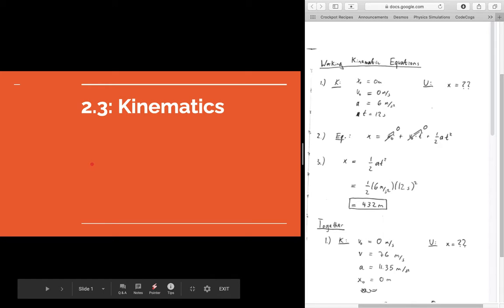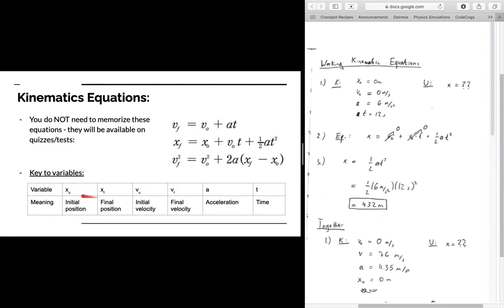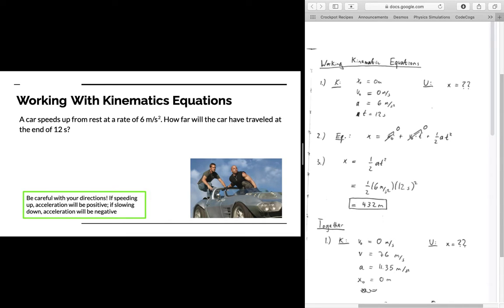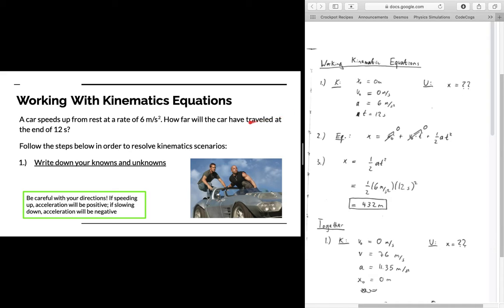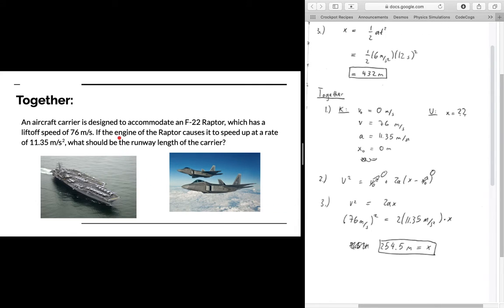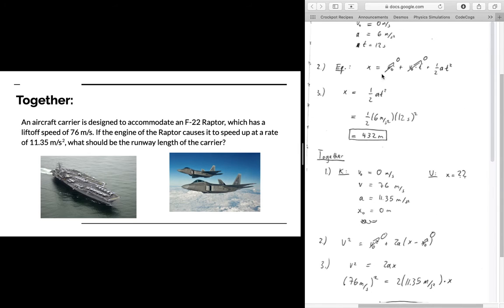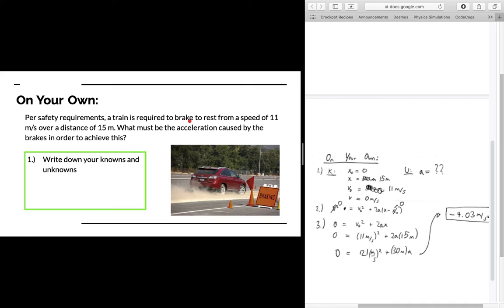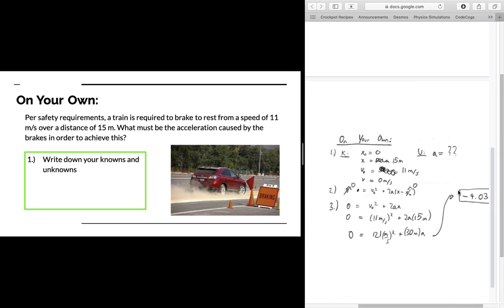2 3 Kinematics